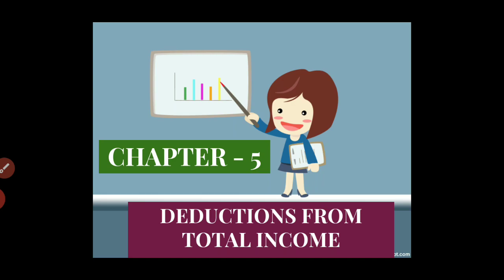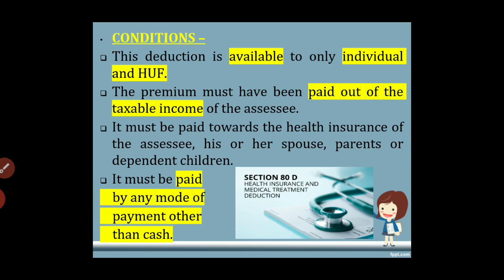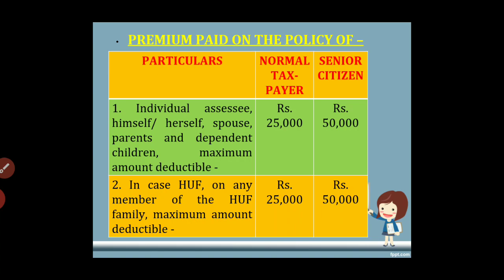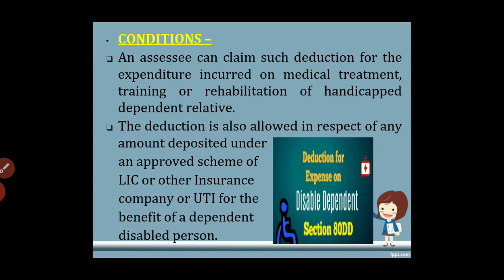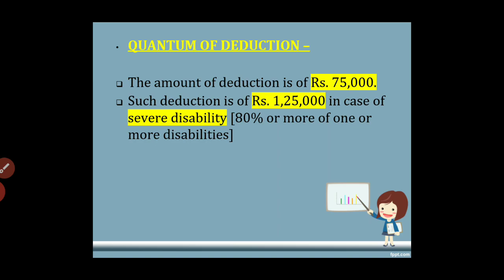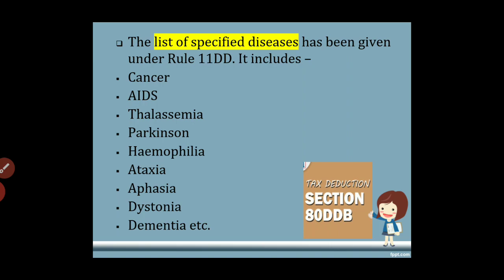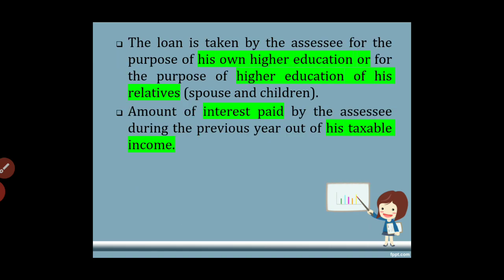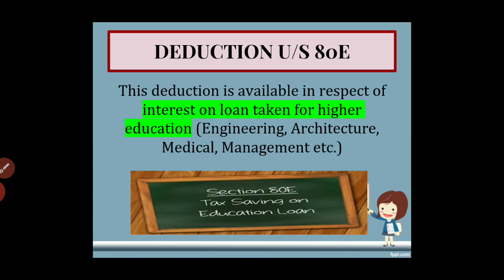B.COM SEM - 3 INCOME TAX UNIT - 1 CH - 5 PART - 11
B.COM SEM - 3 INCOME TAX
UNIT - 1 CH - 5 DEDUCTIONS
Deduction u/s 80D, 80DD, 80DDB & 80 E